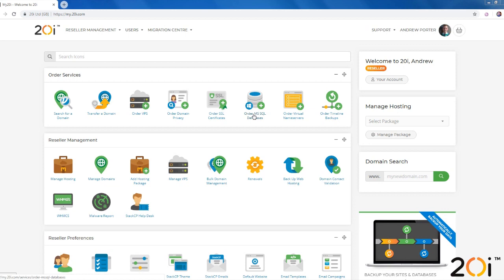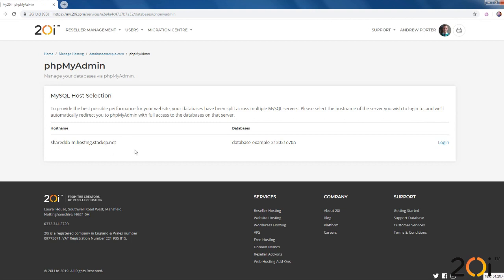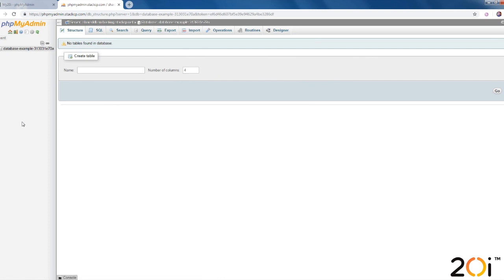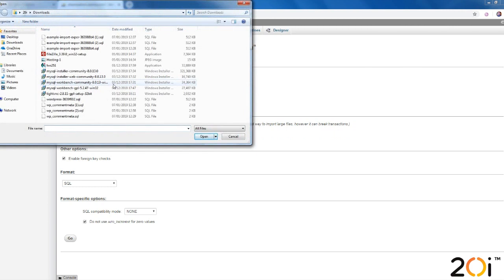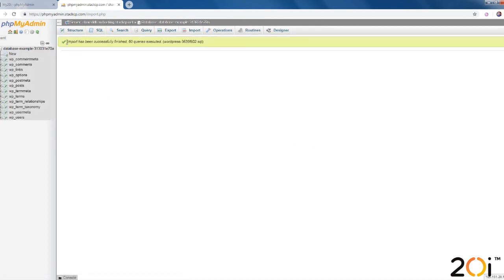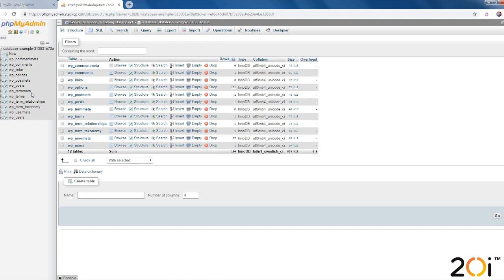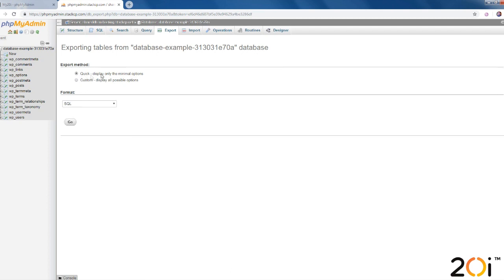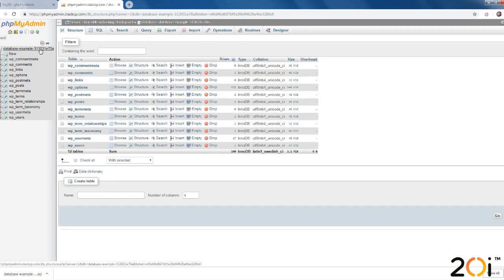Database Import and Export Using phpMyAdmin (Tutorial)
If you want to clone a 20i website or backup/restore a website's database, you can use phpMyAdmin.

Available directly from the My20i control panel, phpMyAdmin will offers a simple way to move SQL databases.

Here, Andrew from 20i runs through the import and export processes.

Please bear in mind that this isn't the process that you should follow if you have lots of sites to migrate from another host. We offer an automated Migration Centre which does this

It's also possible to backup and restore websites in bulk via our control panel - this is just the way to move a single database file using phpMyAdmin.

Try out our superfast and 100% green web hosting, WordPress hosting and reseller hosting:

20i are committed to providing high-performance green hosting for agencies, ecommerce, business & side-hustlers across the world, with unmatched speed, reliability and 24x7 expert support.